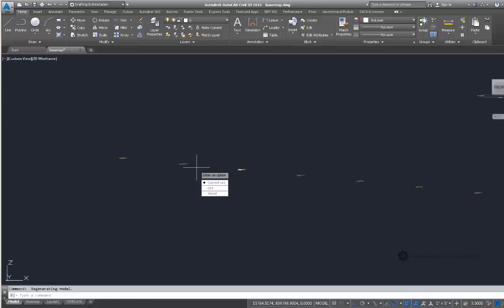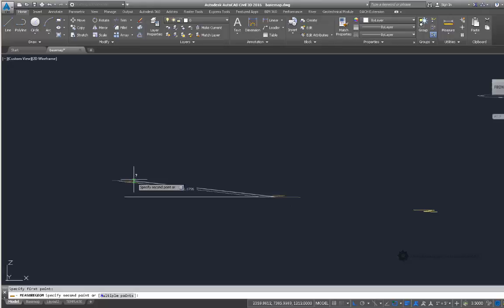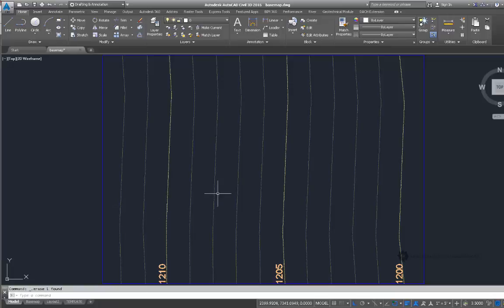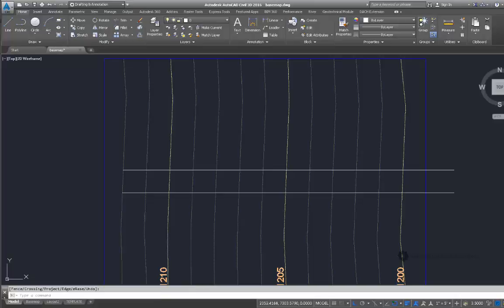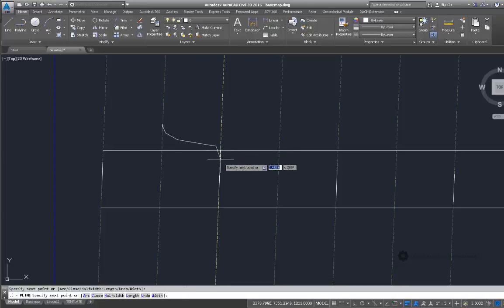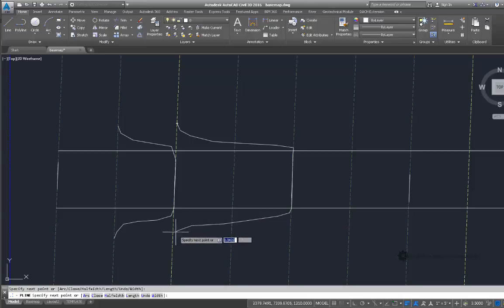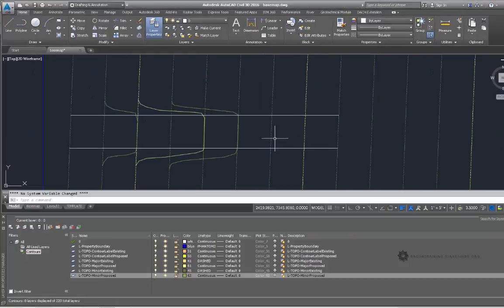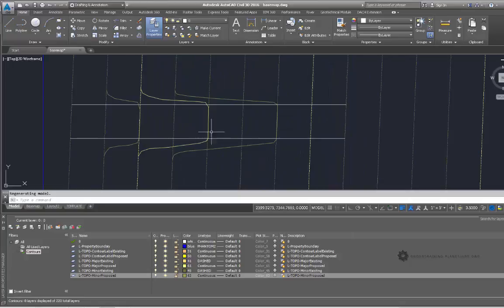DTM 3.2.11.3 Grading To Slope Constraint C3D